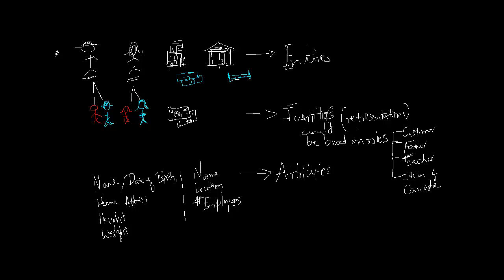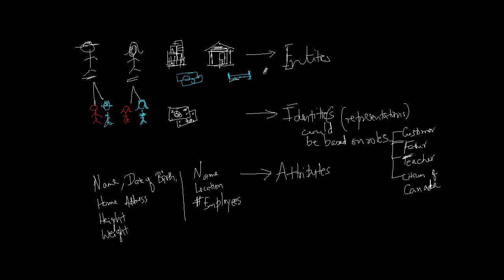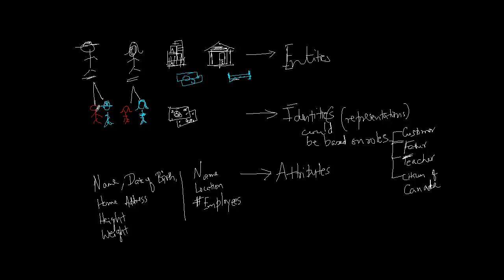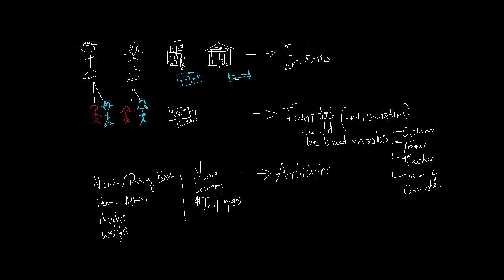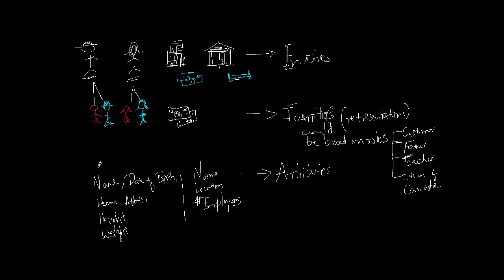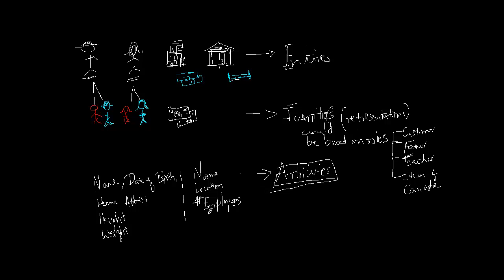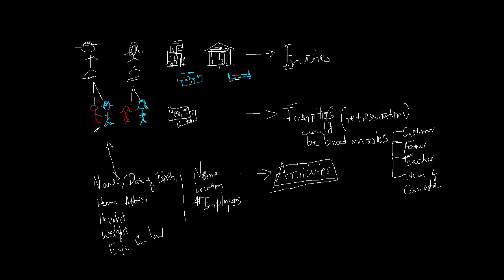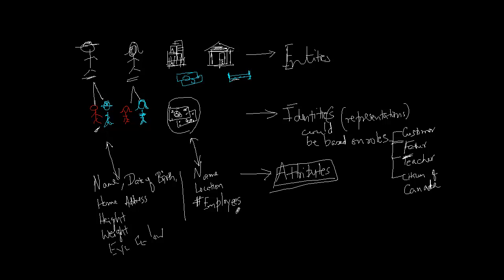Identity Access Management Concepts 1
Basic concepts of IdM